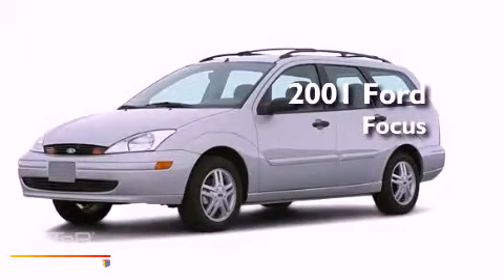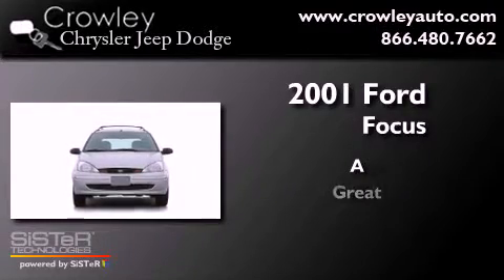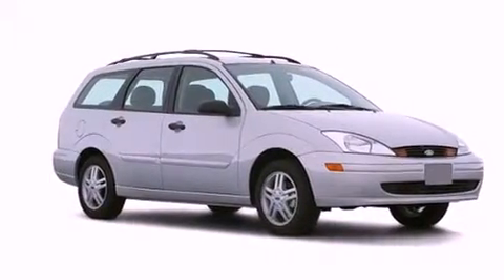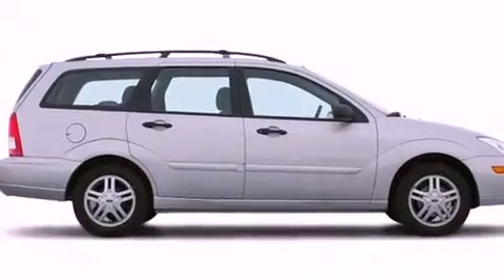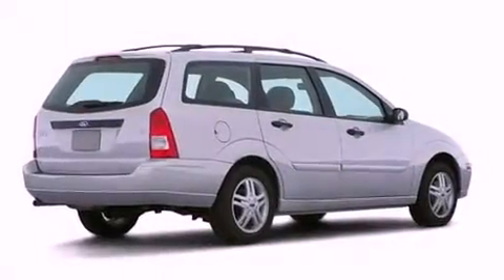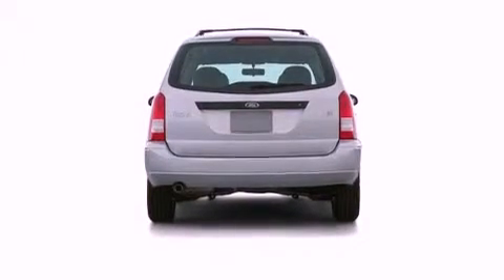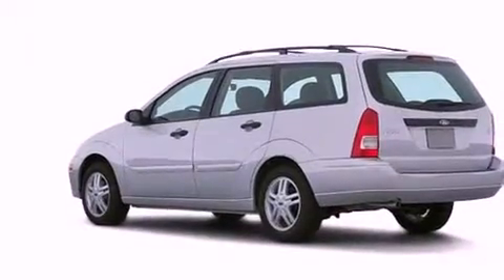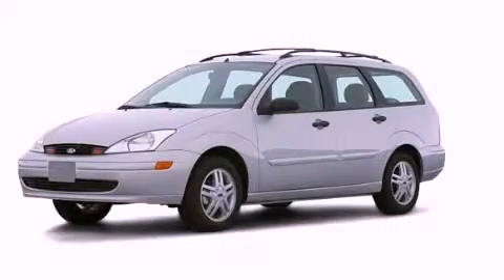2001 Ford Focus Bristol CT 06010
Year : 2001
 Make : Ford
 Model : Focus
 Engine : 2.0L 4 Cyl. Fuel Injected
 Trans . : Not Specified
 Exterior : Tan
 Miles : 126,251

 2001 Ford Focus Bristol CT